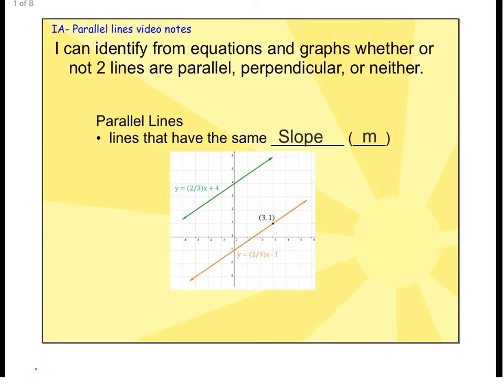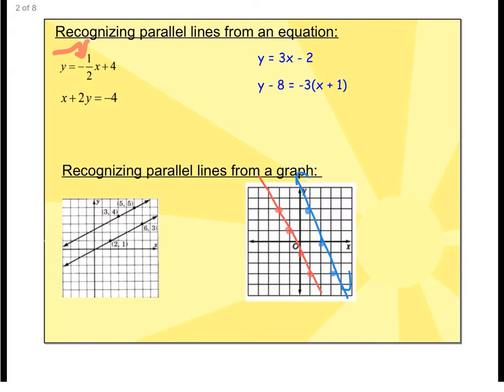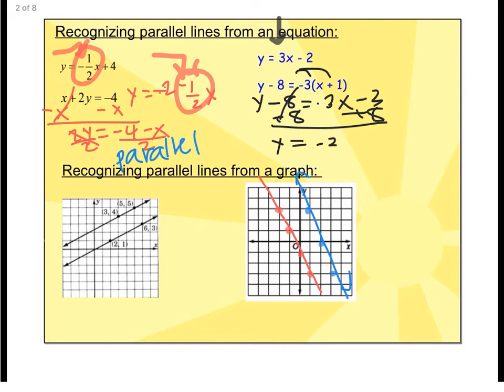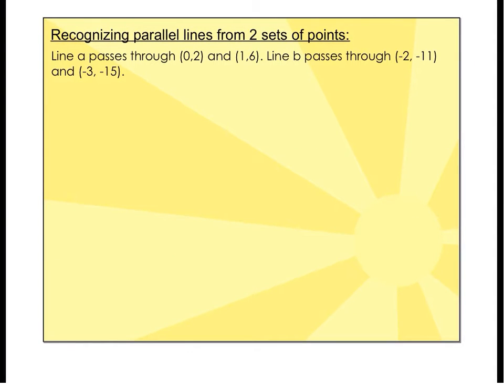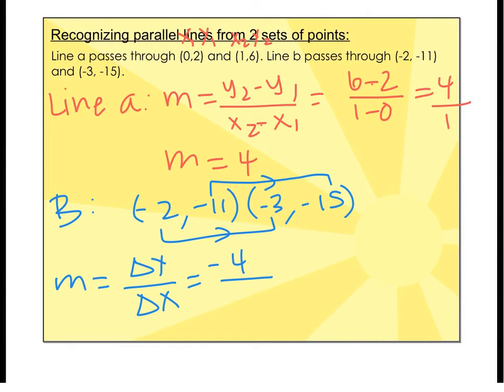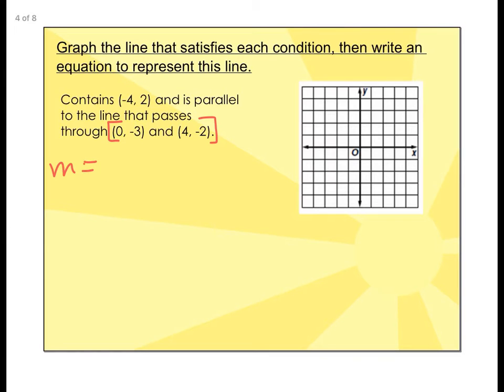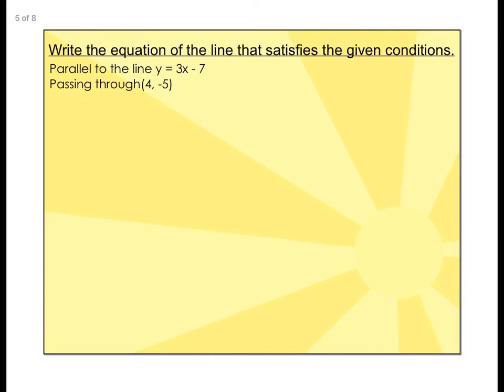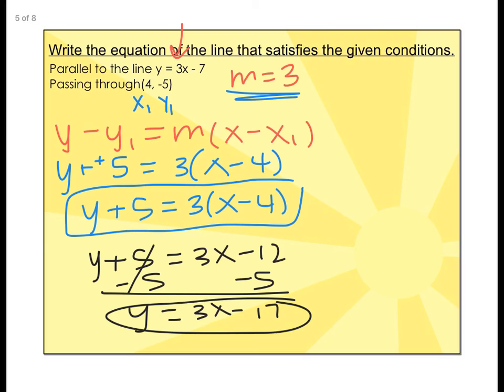parallel lines video notes